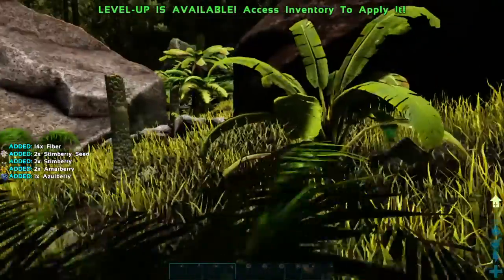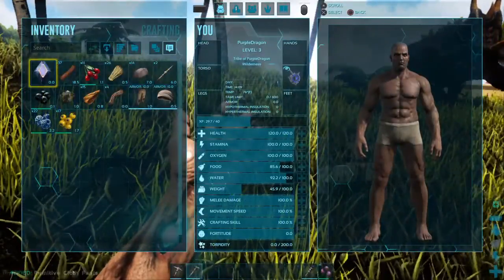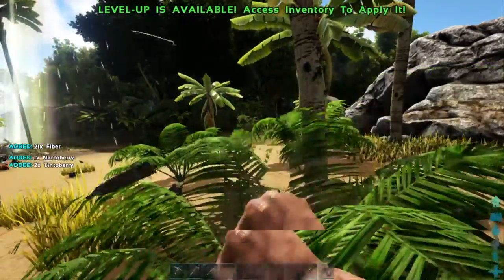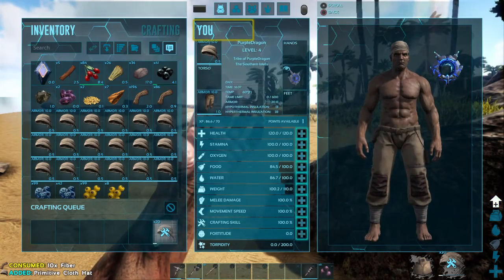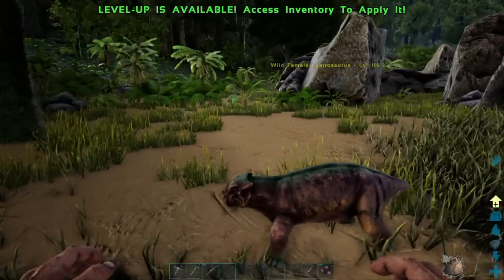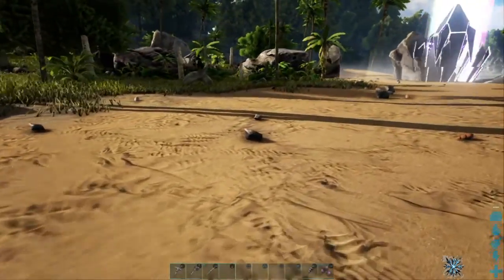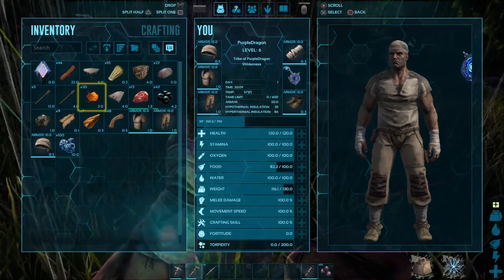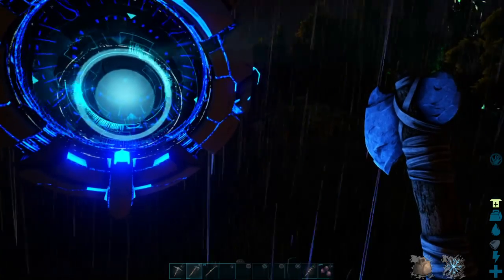ARK: Survival Evolved ep1 ps4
Welcome to SilverTechgamings lp of ark the island